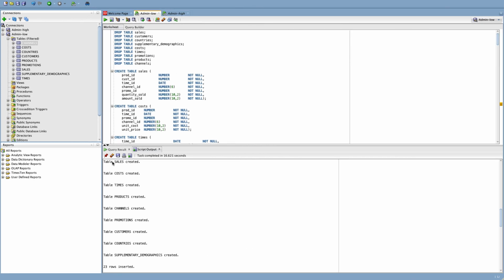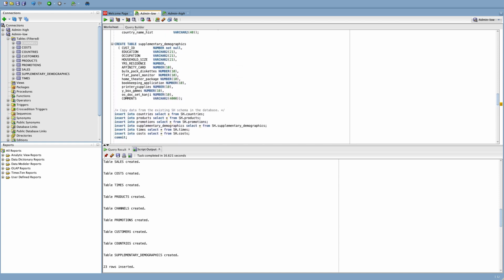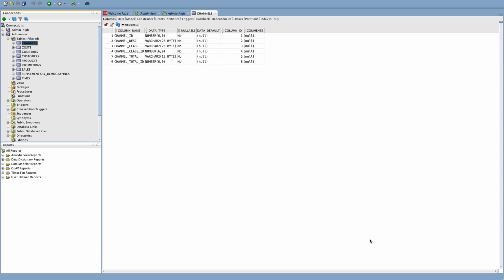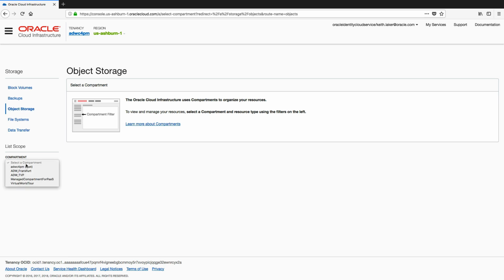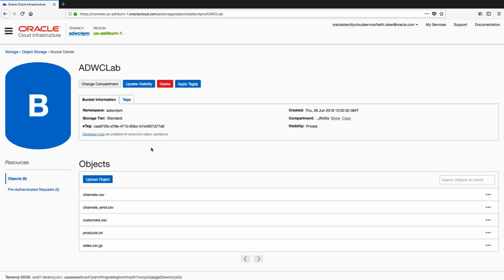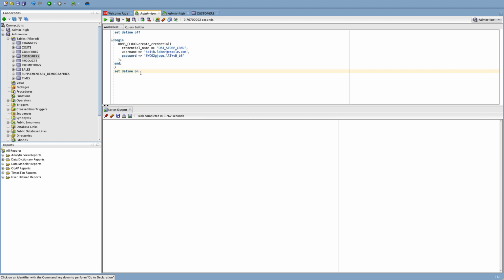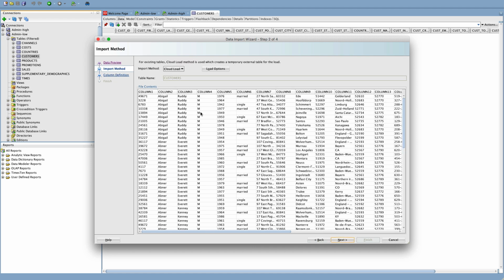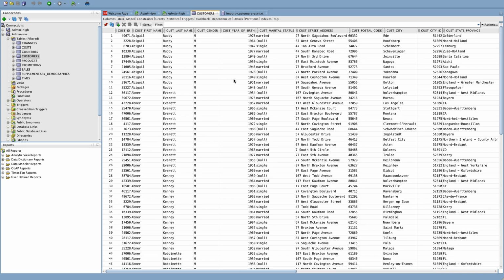Autonomous Data Warehouse Cloud - Lab 3 Data Loading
Autonomous Data Warehouse Cloud Test Drive Workshop
Lab 3 - Data Loading